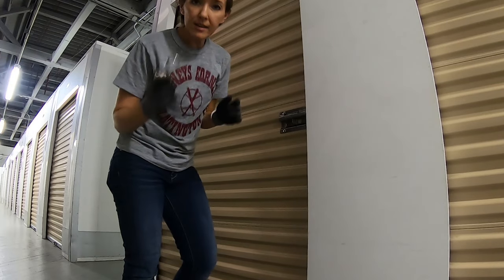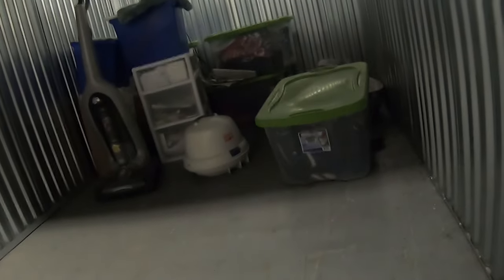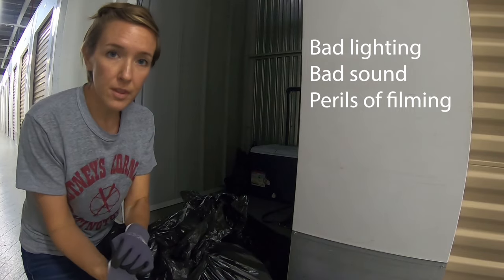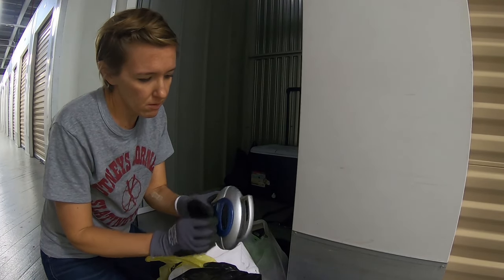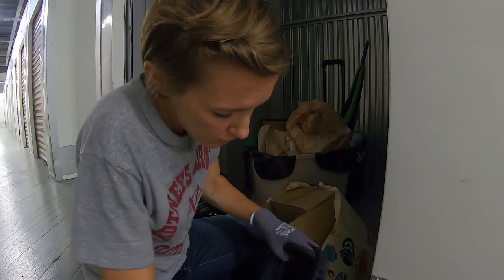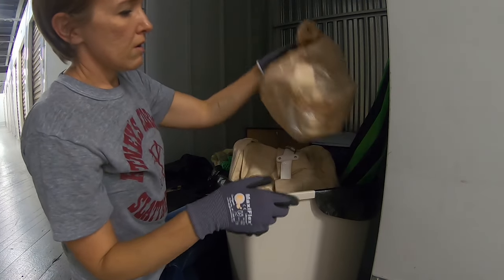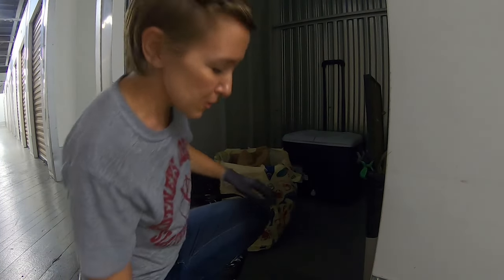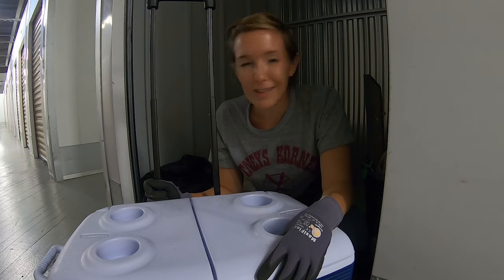I Bought A STORAGE Auction Locker For $10... Here's What's Inside!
Bought a storage unit for a $10 bill. This unit makes one wonder why people pay money each month to store their stuff.